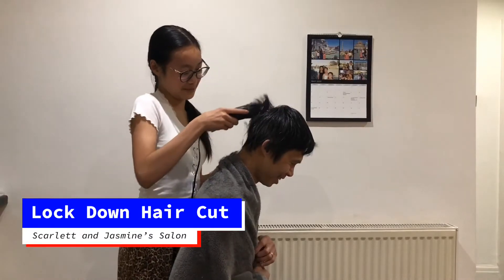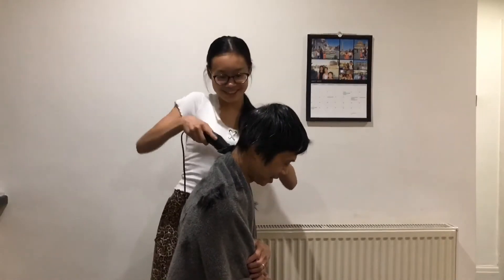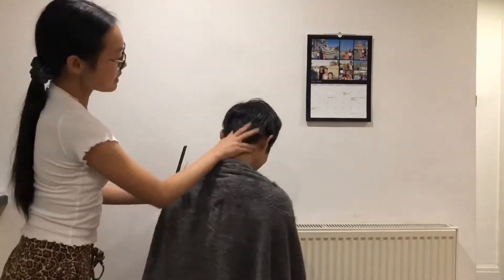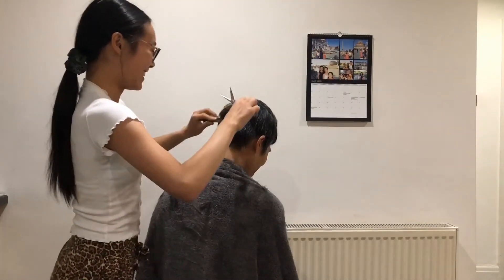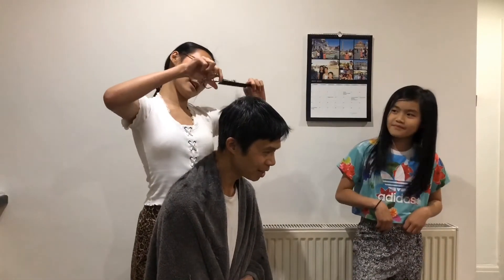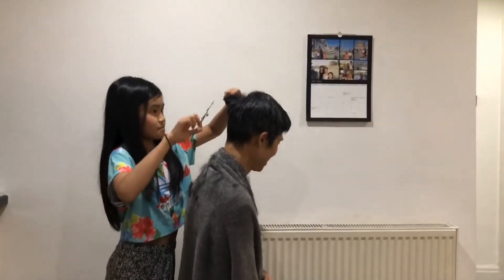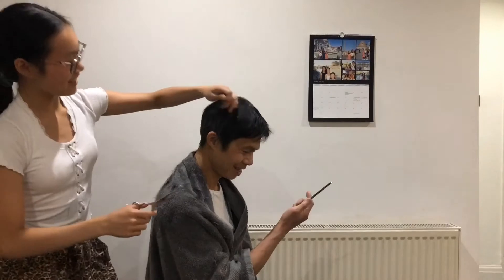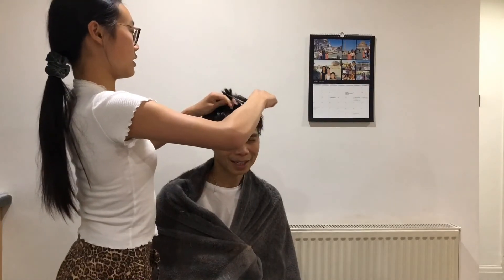Kids Cut Dads Hair - Lock Down Hair Cut - First Time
We decided that my hair needs cutting and the kids were going to do it...for the first time